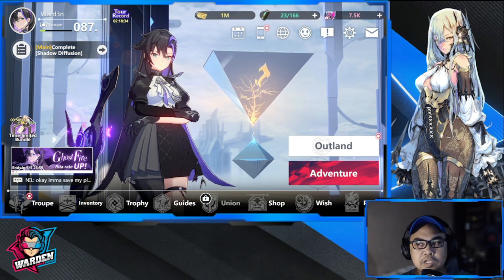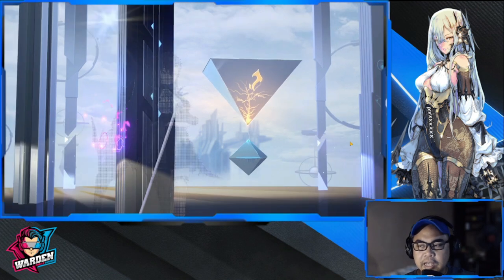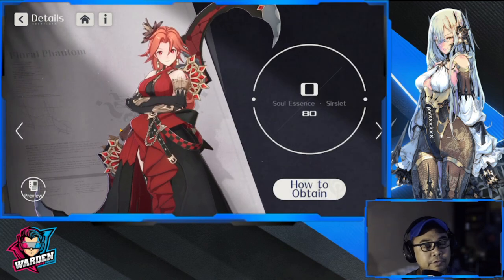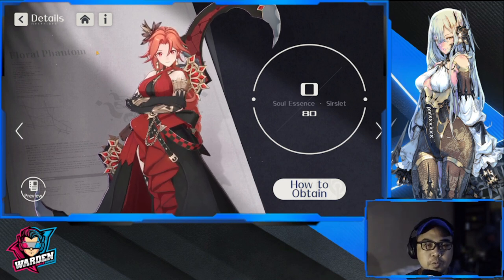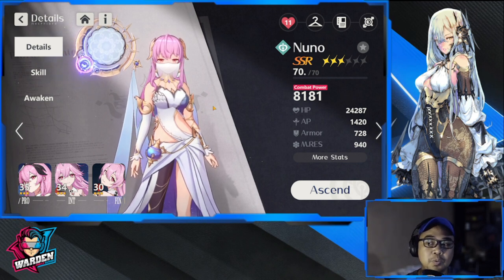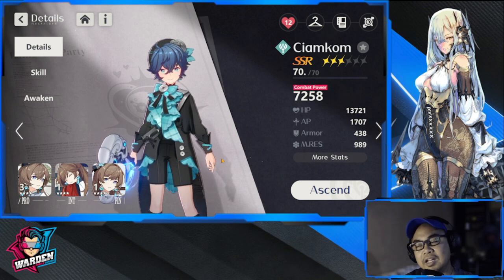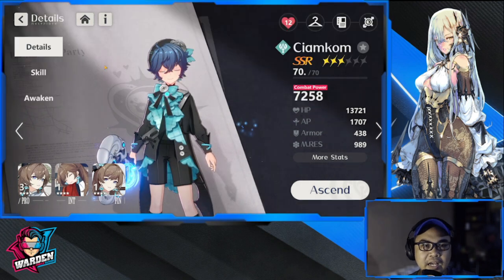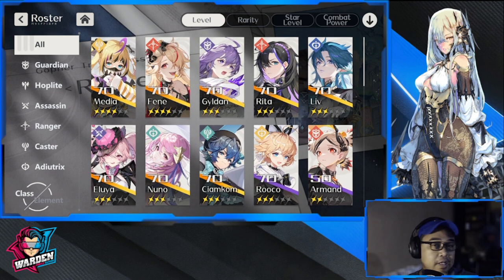[Higan: Eruthyll] Updated REROLL GUIDE! | Based on new Character updates!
Episode 883: Updated REROLL GUIDE! | Based on new Character updates!